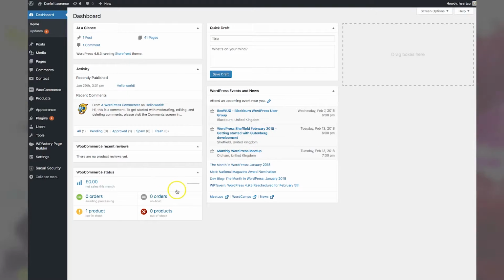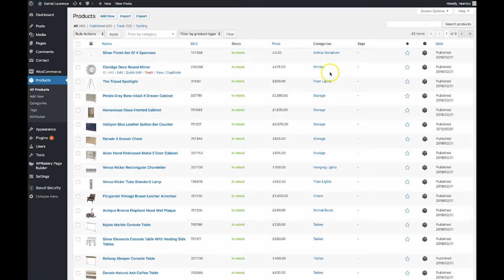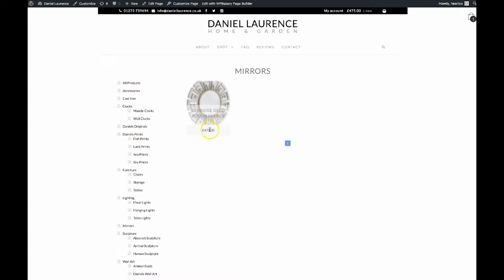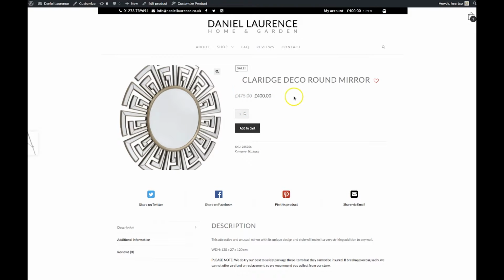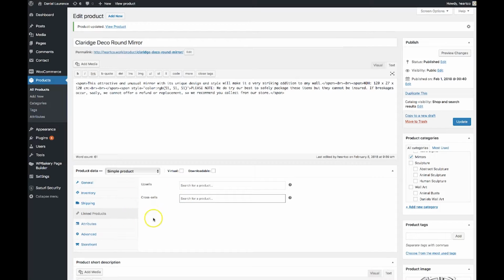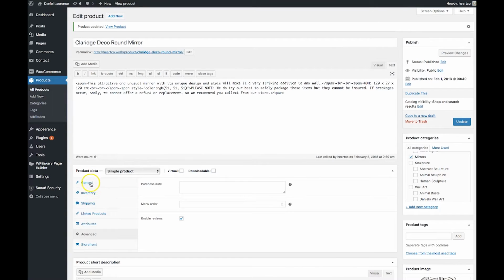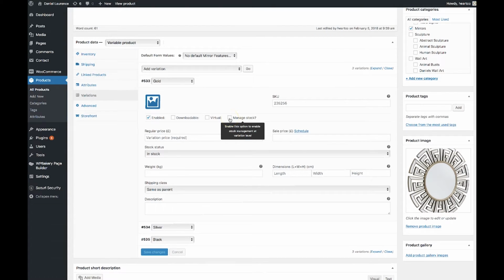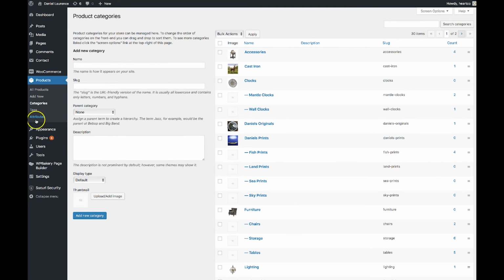Wordpress & WooCommerce Tutorial 1: Products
A free tutorial, explaining the basics of WooCommerce installed on a Wordpress website. This first tutorial specifically looks at how to manage products.